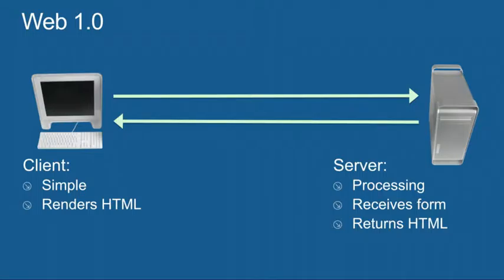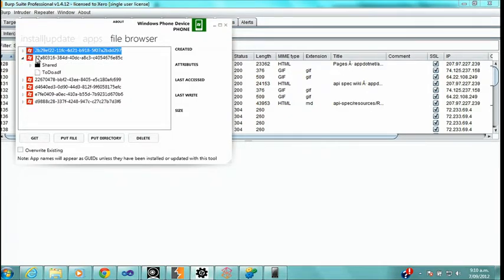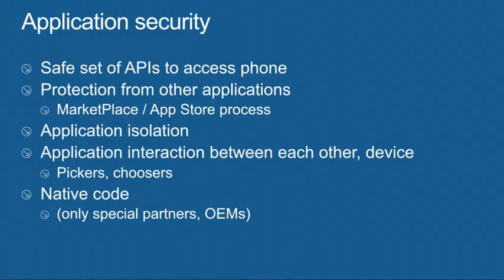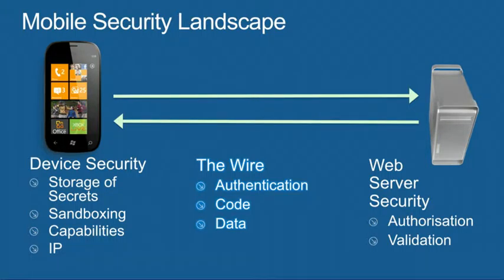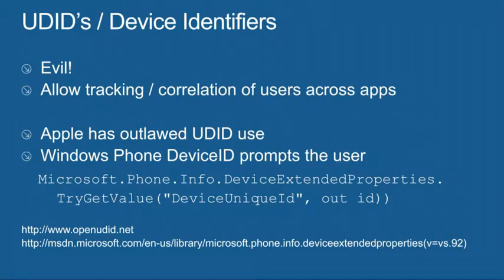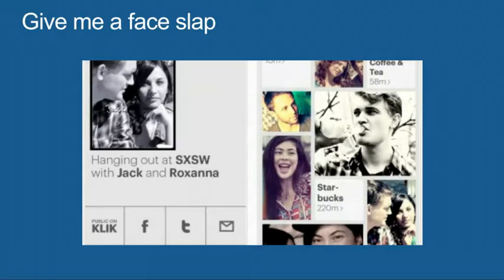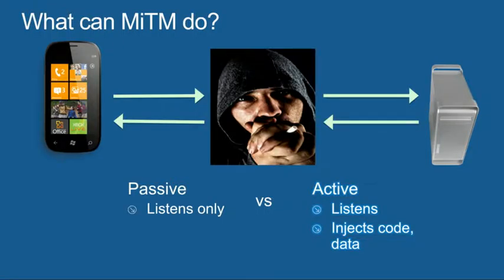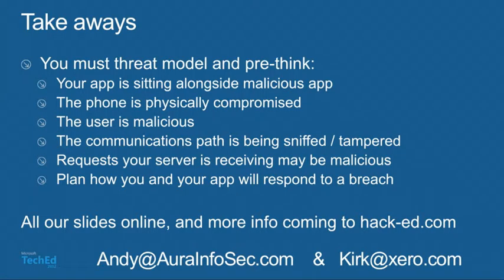TechEd New Zealand 2012 Hack Ed Mobile Security